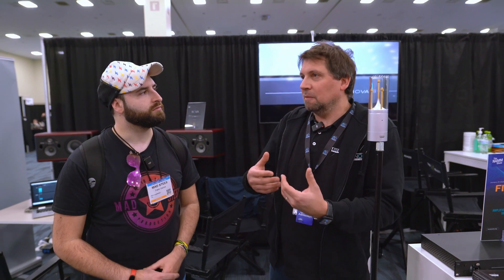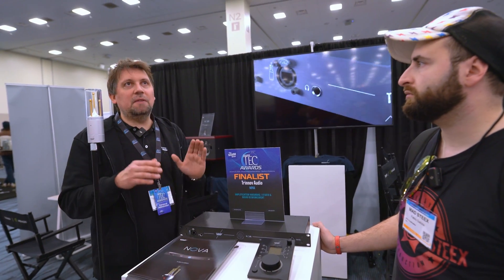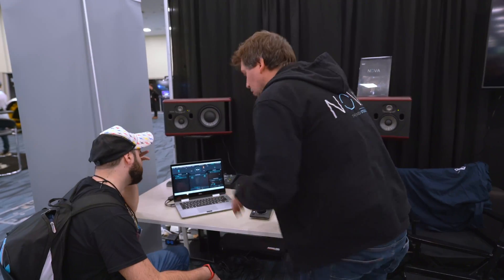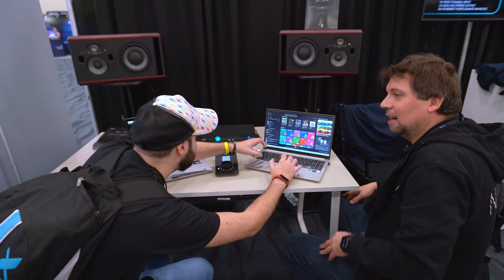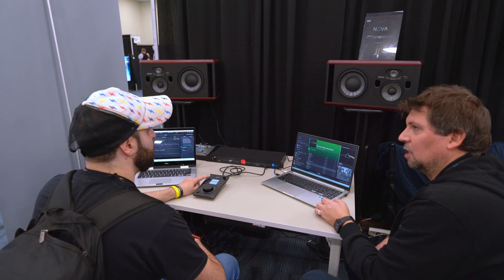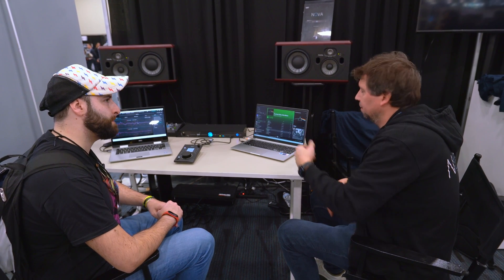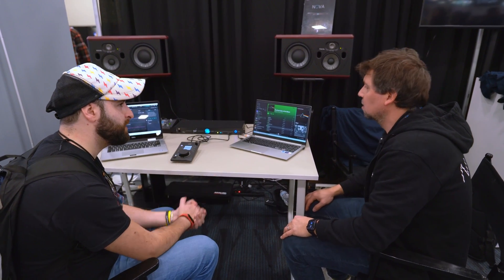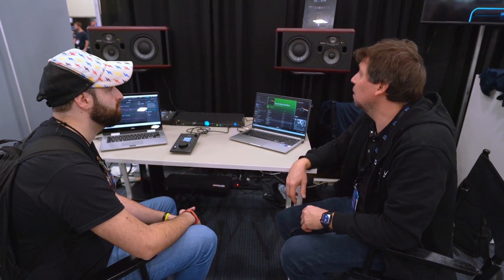TRINNOV NOVA - The Best Way to 3D Optimize and Manage Your Monitor Speakers? | NAMM SHOW 2024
In this video I'll talk about the Trinnov Nova device to optimize the monitors in relation to your room with 3D calibration up to 5.1 immersive systems.